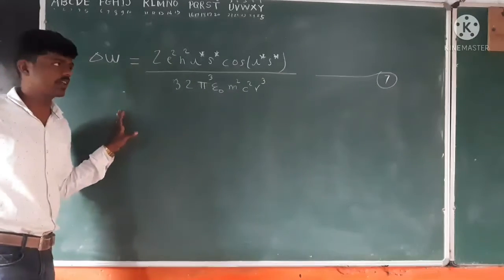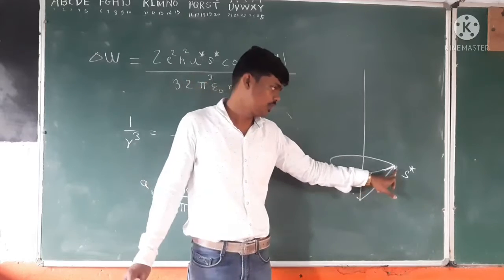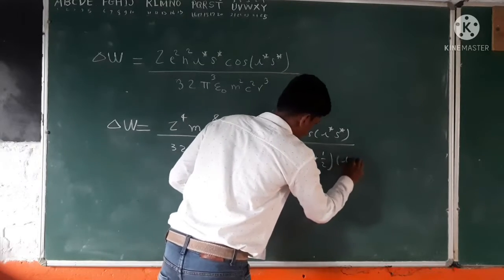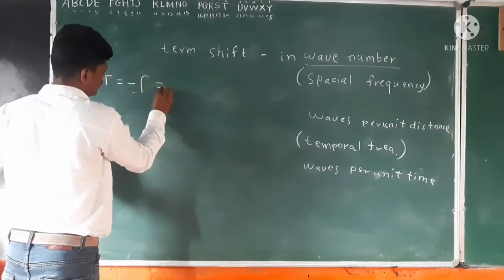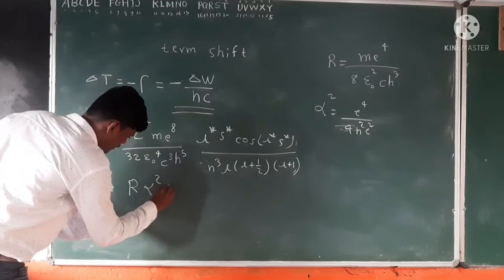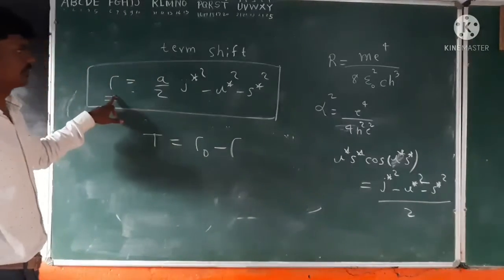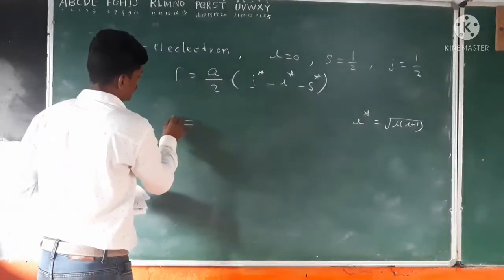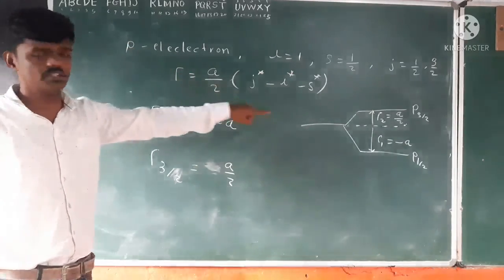BSC III (Electron spin orbit interaction, term shift) part 2